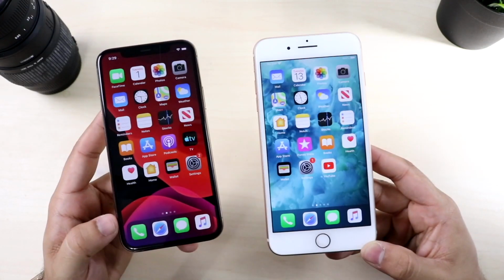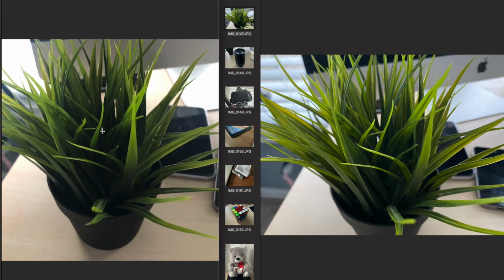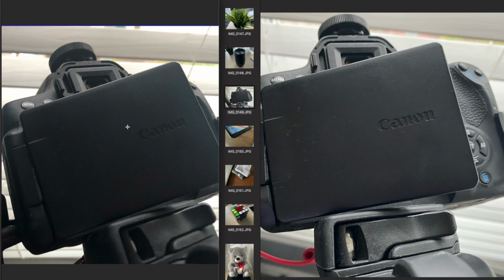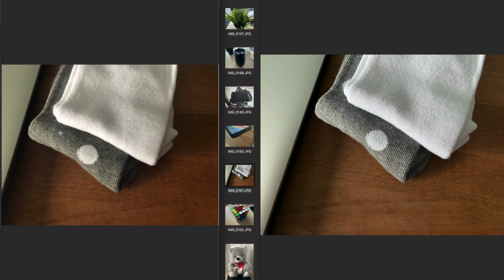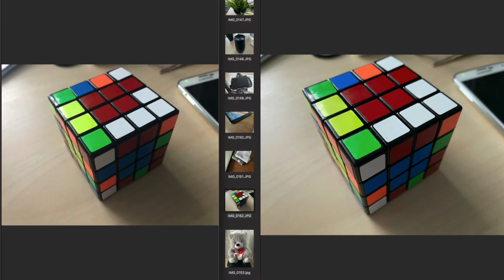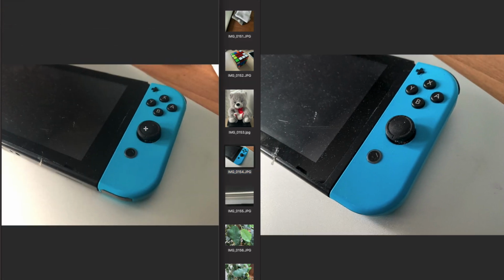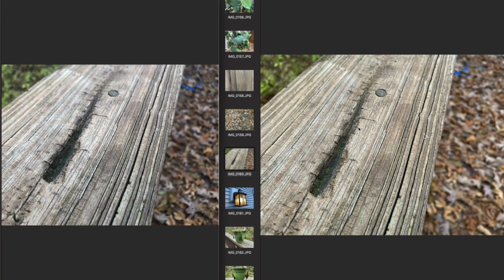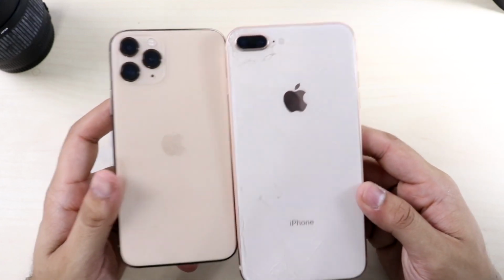iPhone 11 Pro Vs iPhone 8 Plus CAMERA TEST! (Photo Comparison)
The iPhone 11 Pro just came out, so how does the camera compare to the iPhone 8 Plus? Let’s find out!